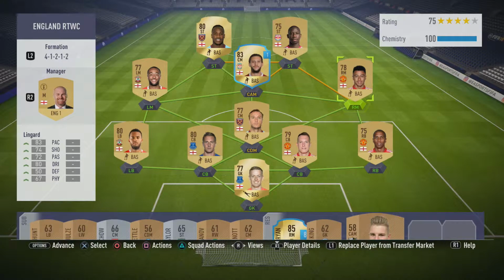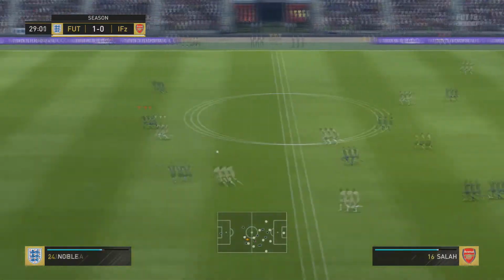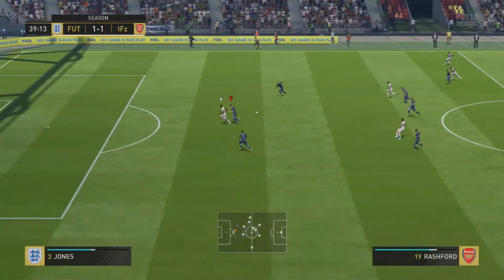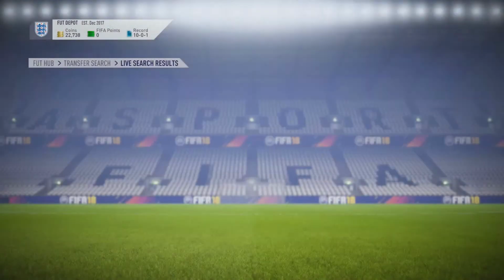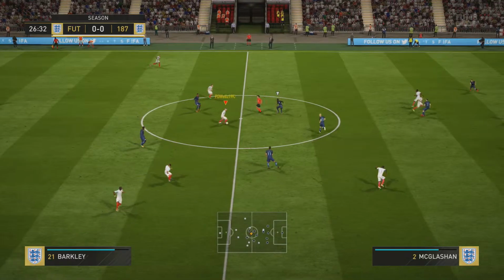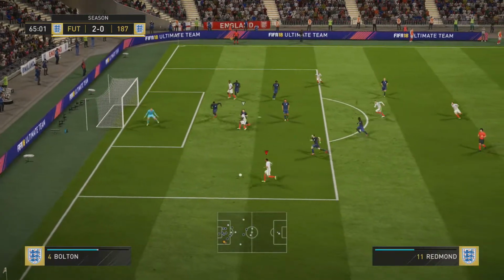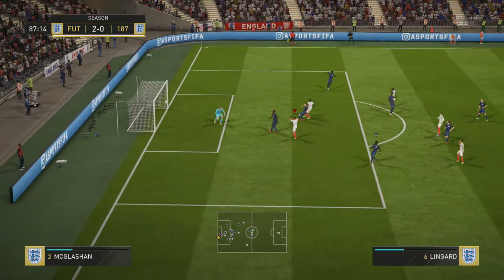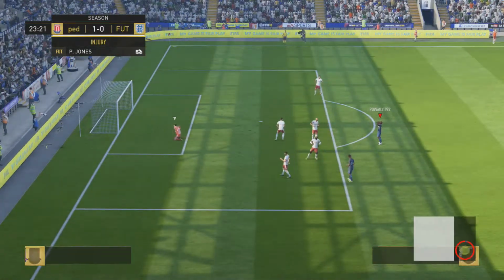FIFA 18 :: ENGLAND'S RTWC :: EPISODE 5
THE FIFTH EPISODE OF OUR NEW RTWC SERIES WHERE WE AIM TO BUILD THE BEST ENGLAND TEAM POSSIBLE BY PLAYING, TRADING AND COMPLETING OBJECTIVES.

FIFA 18 MOBILE
FIFA 18 SQUAD BUILDER
FIFA 18 SOUNDTRACK
FIFA 18 GAMEPLAY
FIFA 18 ENGLAND